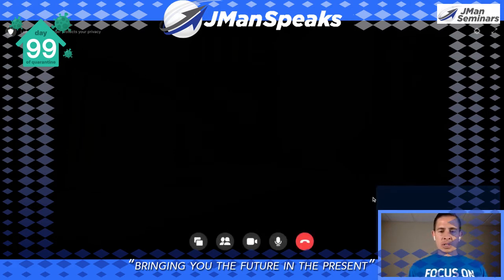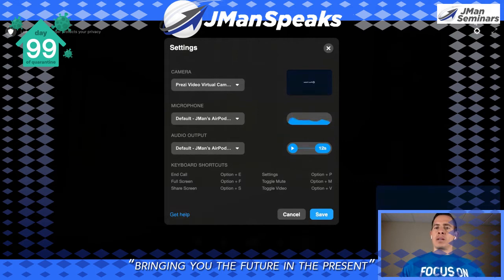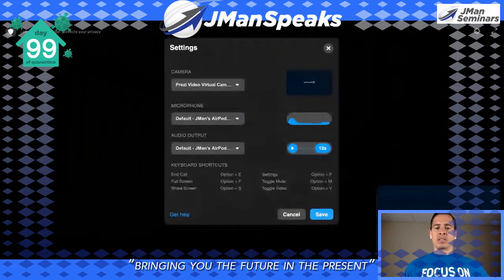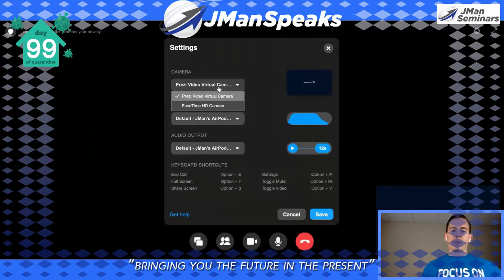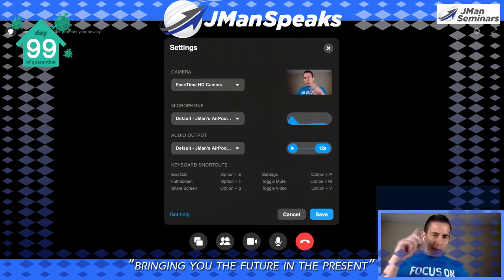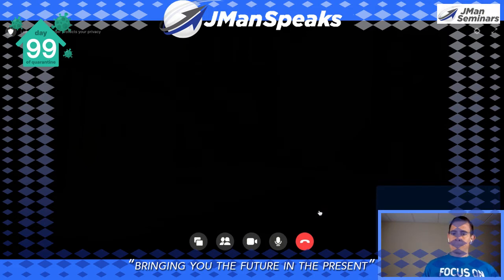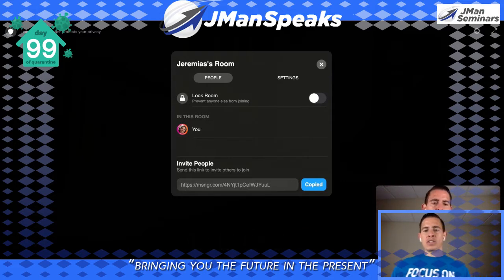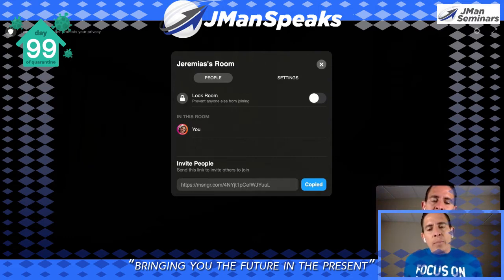Facebook Messenger Rooms Launches!!!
Please join us as we explore Facebook Messengers new system effectively called Messenger Rooms. It gives you a more casual Zooom like experience where you can add people to the room, share your screen, and more.

to book us for your next event.